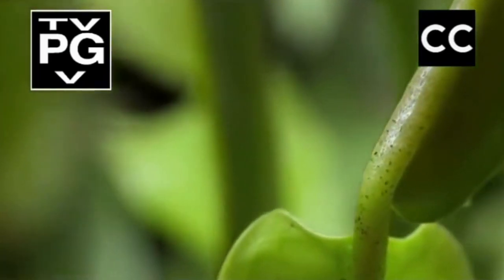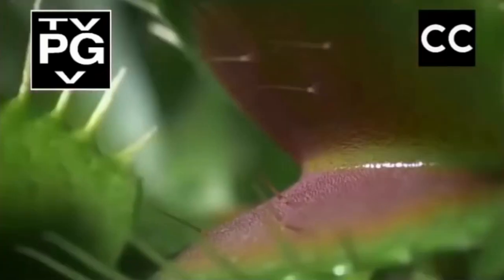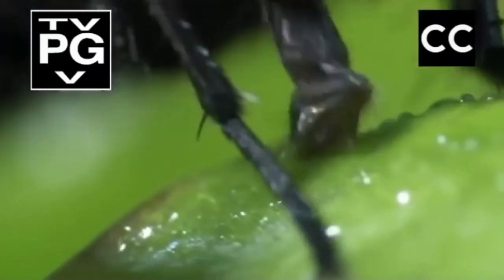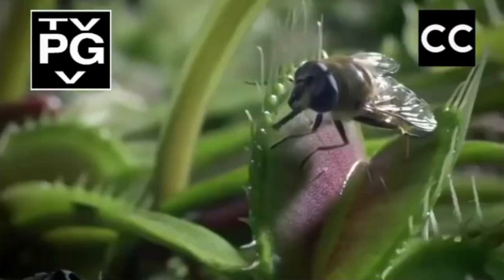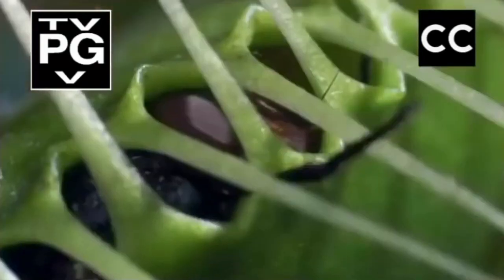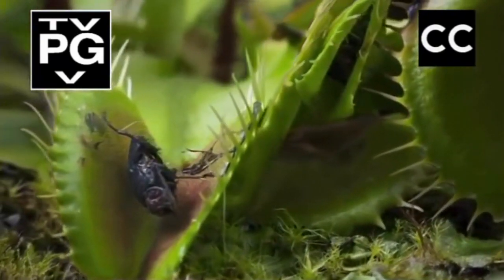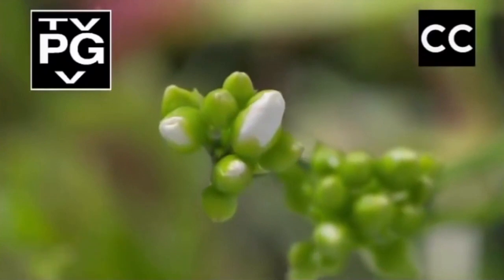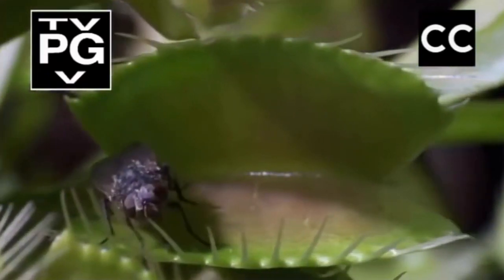Life - Venus Flytrap: jaws of death - BBC one(with flower)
The Venus Flytrap is the most popular carnivorous plant people think of first. They are native to the Carolinas. They are temperate plants, so they need dormancy.                                                                     I don’t own this video.